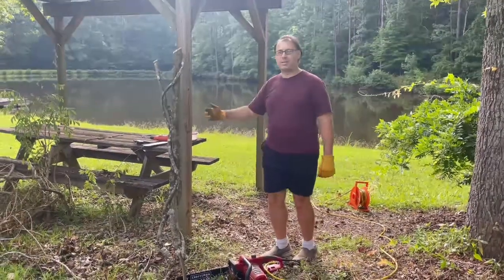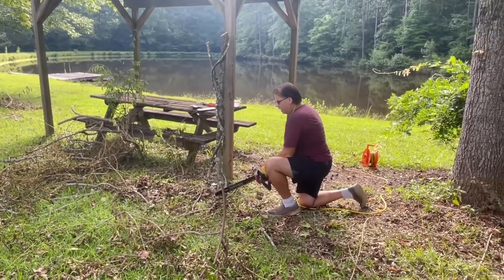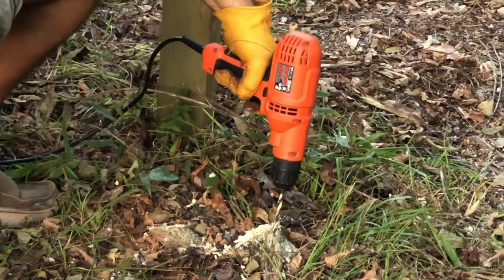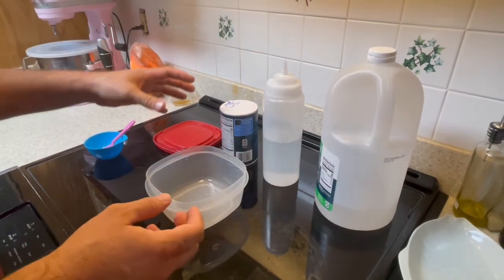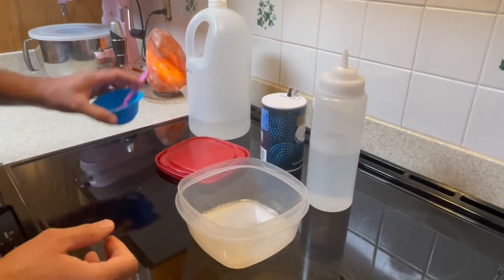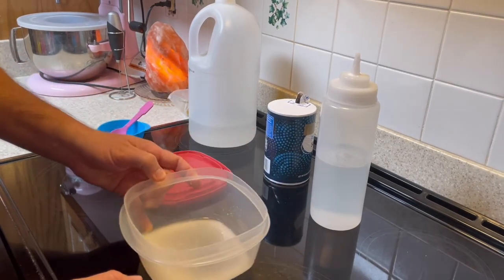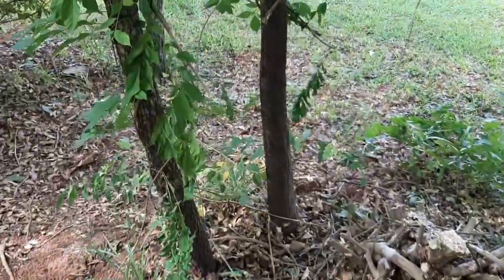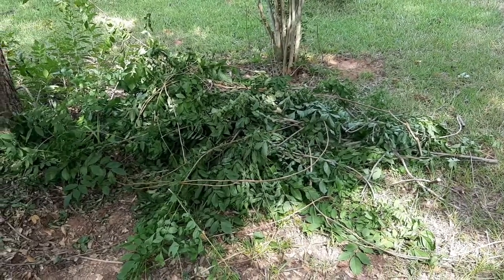Homemade Natural Brush Killer on Wisteria with Recipe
Demonstrating homemade eco-safe brush killer on tough wisteria vines. Robert uses a popular recipe on this plant with a reputation for being tough to control, much less kill off.

Make this for a fraction of the cost of any toxic commercial brush killer!

Watch for a follow up video on how well this works.

Here is the suggested recipe, though different people do recommend a variety of proportions:
Approximately equal parts white vinegar and plain salt (not epsom salt) - the cheapest of both will work just fine
A small amount of non-colored, unscented dish detergent, about 1-2 tablespoons per pint

These proportions are highly flexible based on my research. Be sure to comment on your experience with this or another recipe!